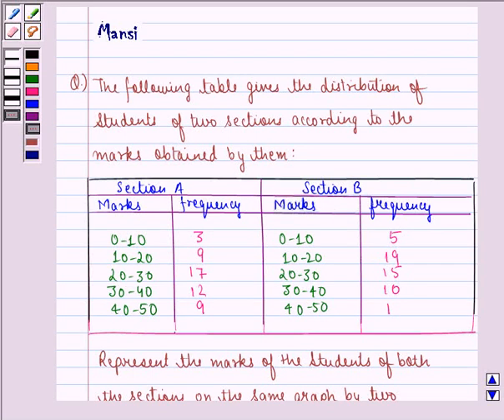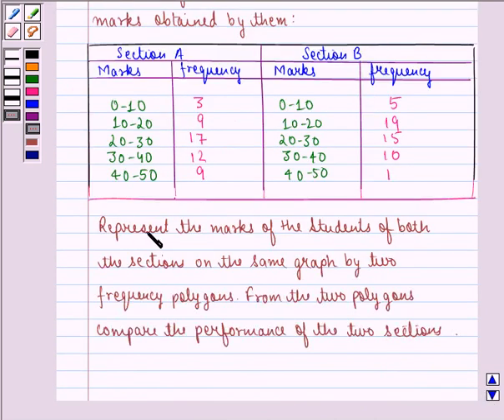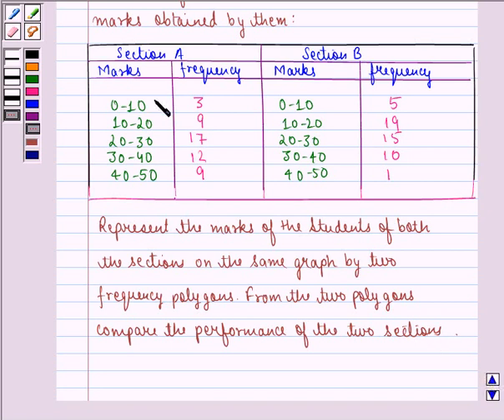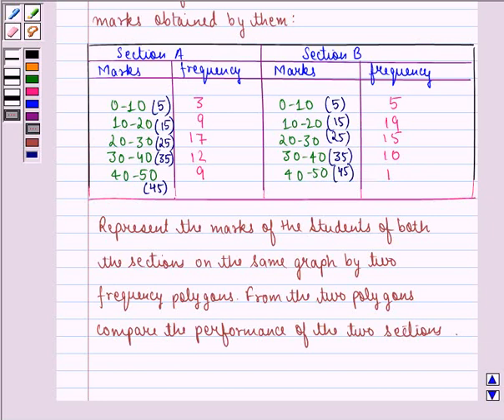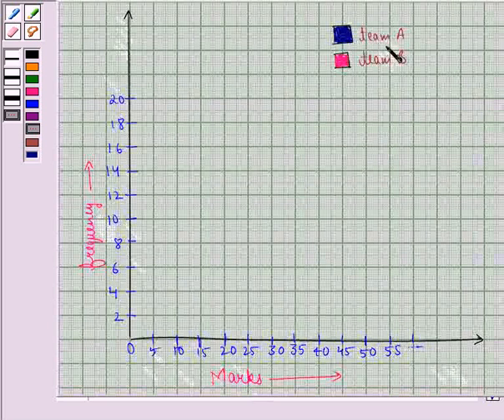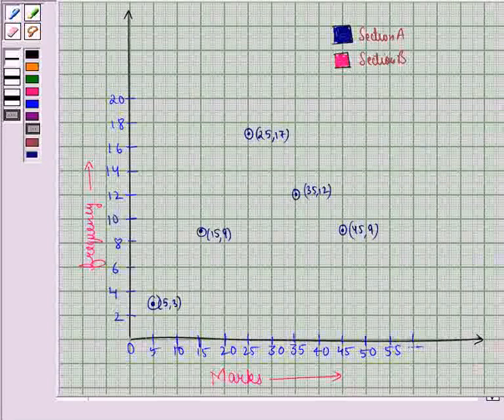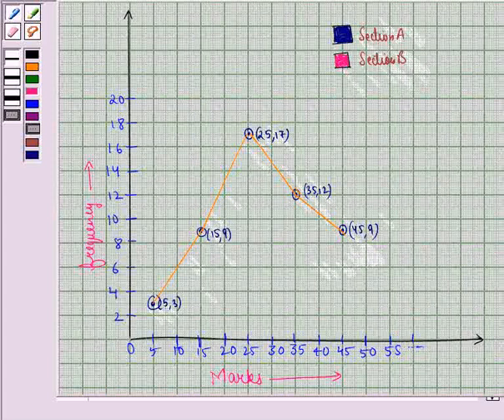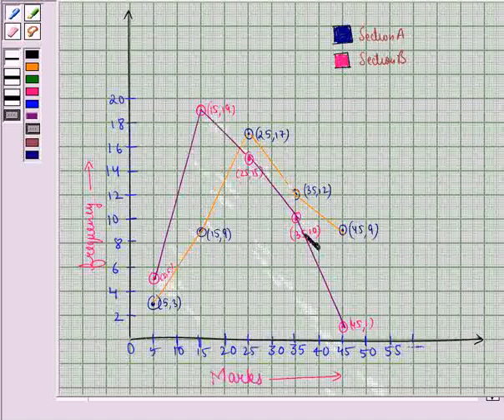Maths IX NCERT 14 14 3 6